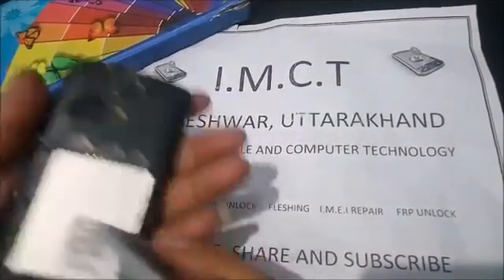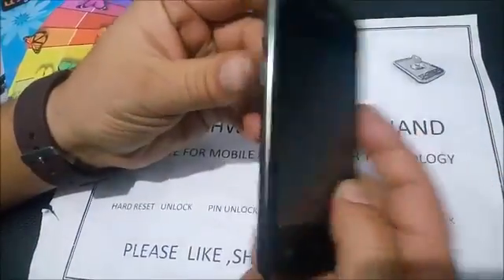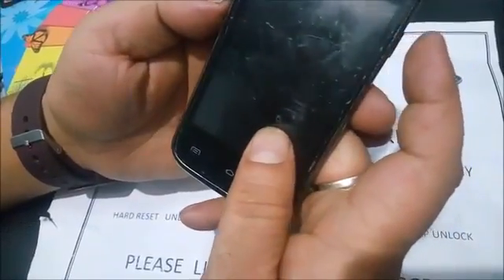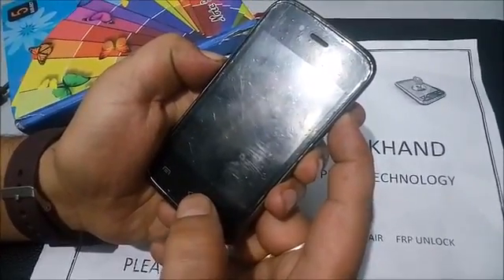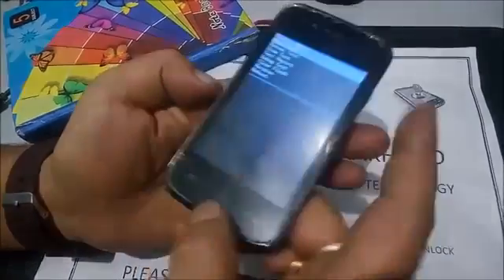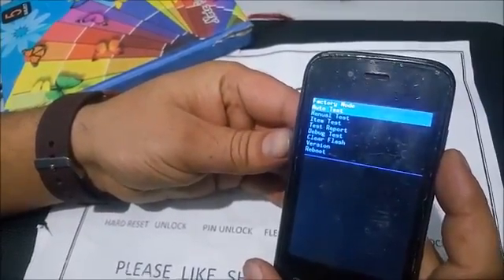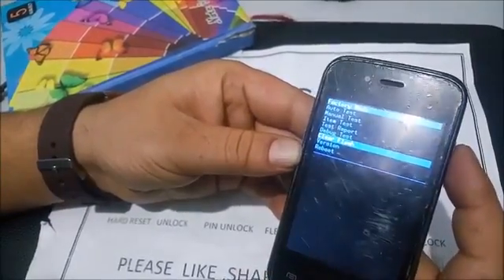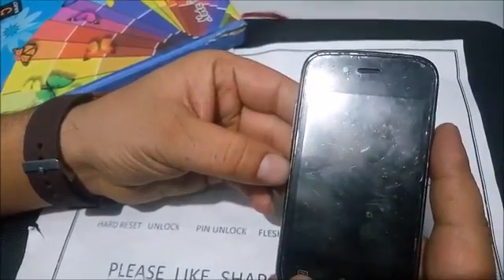Micromax bolt D200 hard reset/ unlock/ factory reset tested 100%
How To Unlock Google Pattern Lock and Remove G mail Pattern Password of Micromax bolt D200  Android Phone.Micromax Mobile Phone Hard Reset Process Tips And Trick Learn In This Tutorial How To Hard Reset and Unlock Google Lock Without Any Software.
How To Hard Reset Micromax bolt D200 | Remove Pattern Lock | G-mail Password